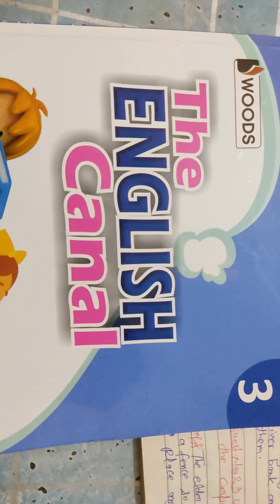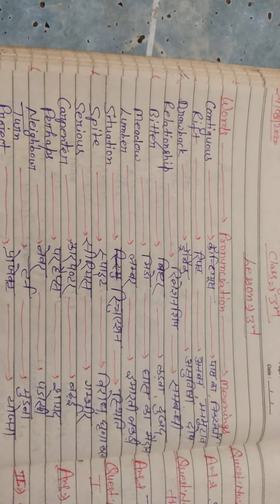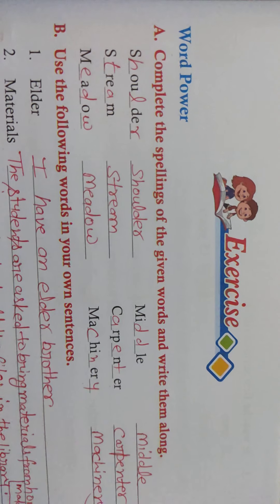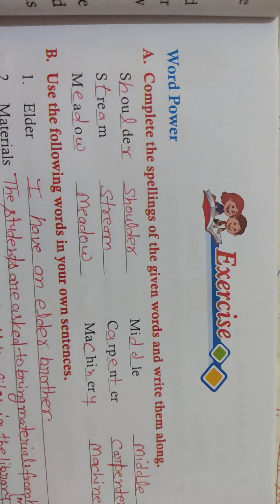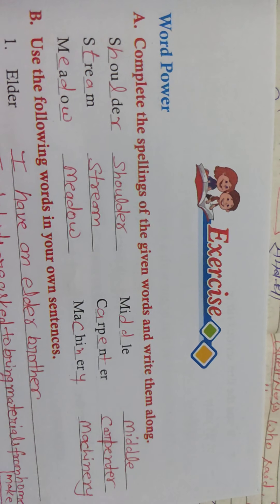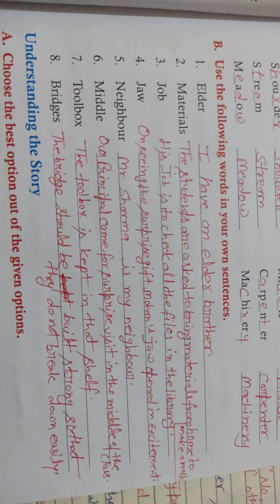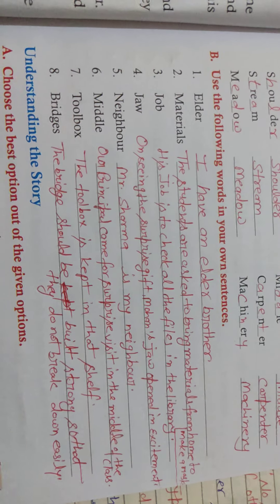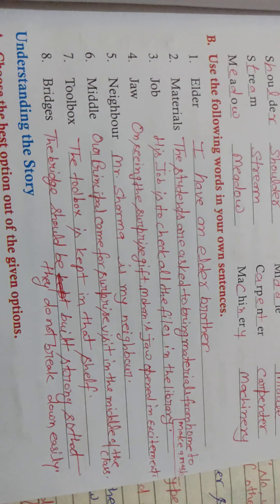Class3rd English chapter 3 meanings and activity complete